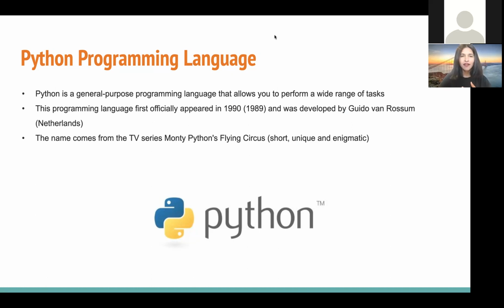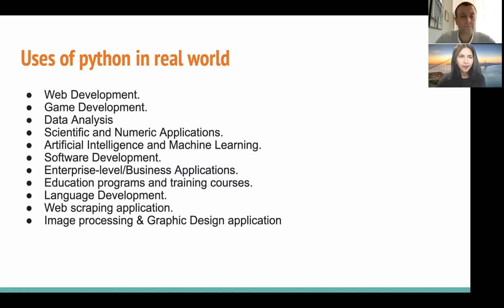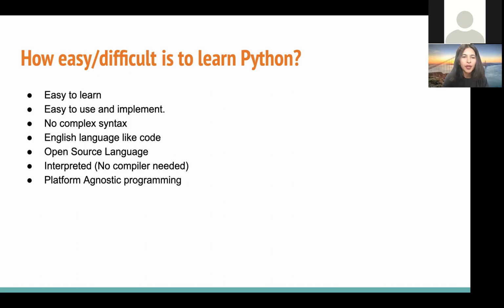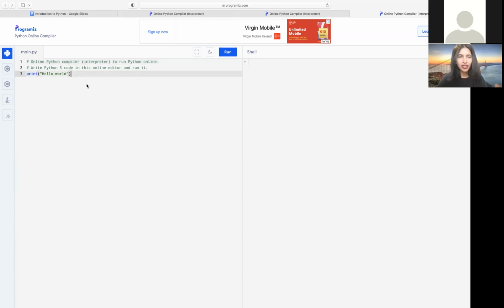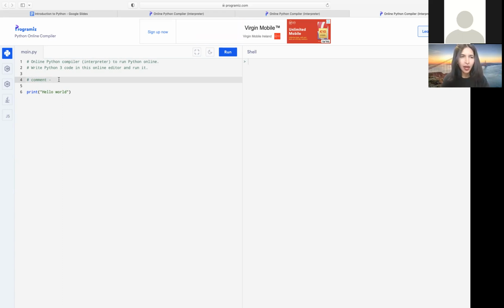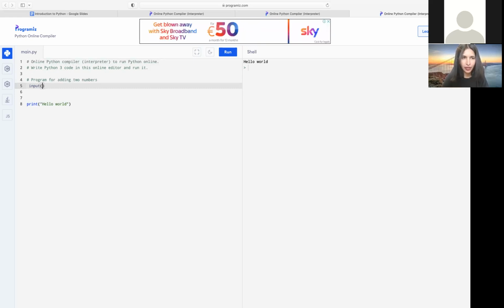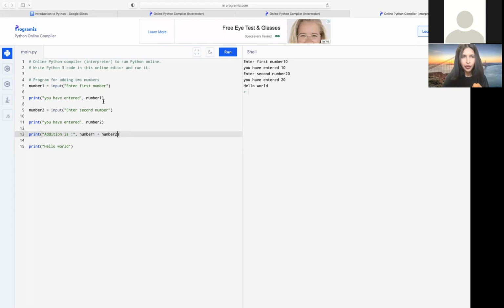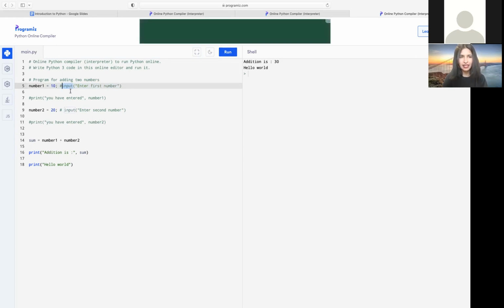Introduction to Python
Dublin CODING School Lecturer Deepali Futane will introduce the coding language Python!

During the session Deepali will:

-Introduce Python and explain what it is used for
-Demonstrate Python in action
-Answer any questions you might have